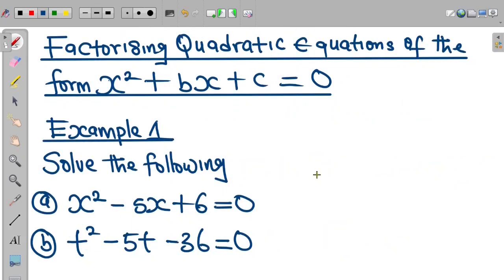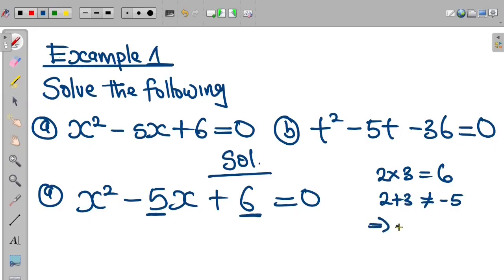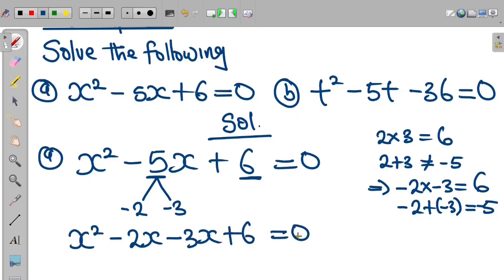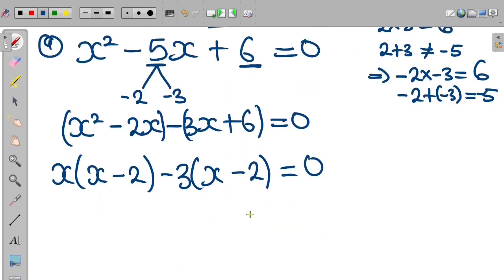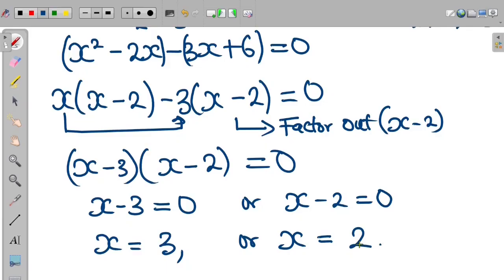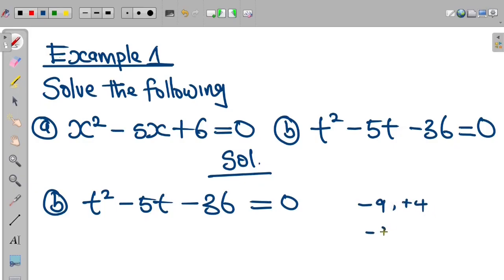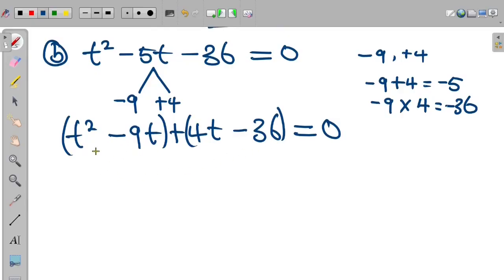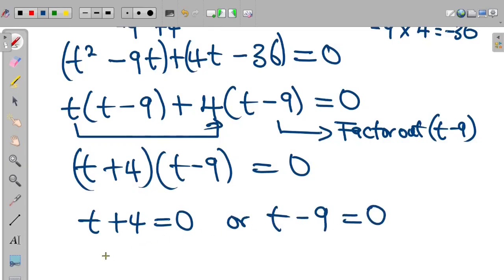How to Factorise Quadratic Equations of the Form x² + bx + c = 0 | Step-by-Step Guide for Beginners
Learn how to solve quadratic equations of the form x² + bx + c = 0 using the factorisation method with simple, step-by-step explanations. This tutorial focuses on equations where the coefficient of x² is 1, making it perfect for WAEC, JAMB, NECO, and secondary school exams.

Equations of this type are very common in exams, and knowing the correct factorisation technique can save you time and avoid mistakes. In this lesson, we show you how to split the middle term, factorise efficiently, and find the roots accurately.

In this lesson, you will learn:

• How to identify quadratic equations where x² has a coefficient of 1
• Step-by-step method for splitting the middle term
• How to factorise quickly and correctly
• Using the zero-product rule to find solutions
• Common pitfalls and mistakes to avoid in exams
• Smart strategies for fast and accurate problem solving

This video is ideal for secondary school students, exam candidates, and anyone learning algebra who wants to master quadratic equations confidently.

At Radiant Minds Academy, we simplify mathematics into clear, structured lessons designed to help you understand concepts deeply and excel in exams.

solve quadratic equations, x squared plus bx plus c equals zero, quadratic equations step by step, factorisation method, splitting the middle term, WAEC mathematics, JAMB math preparation, NECO algebra, secondary school mathematics, algebra problem solving, exam-ready quadratic solutions, Radiant Minds Academy.